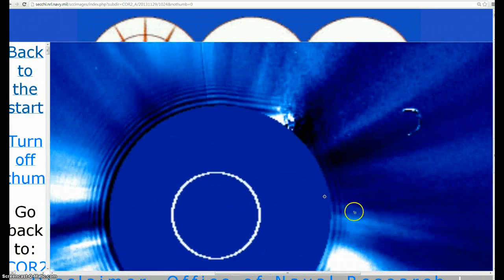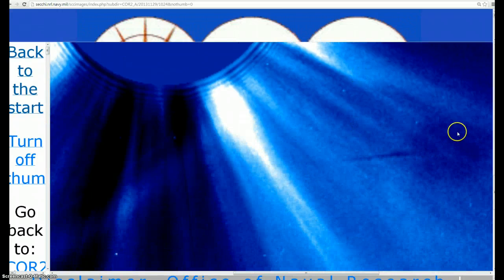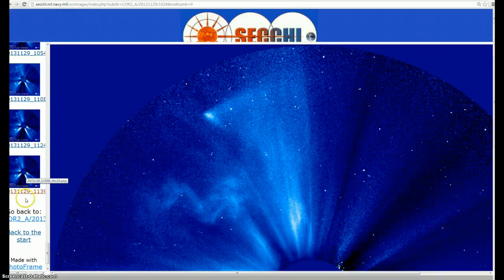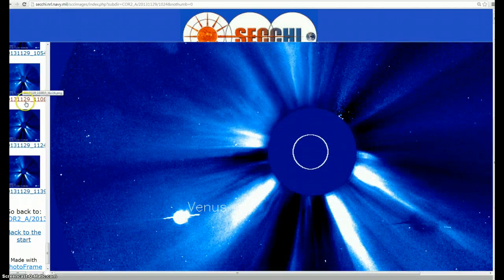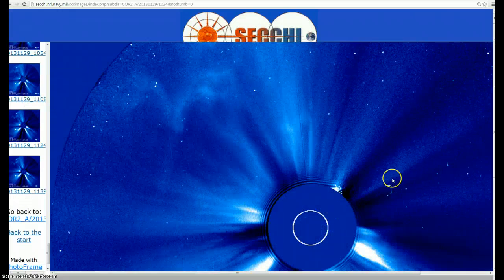Solar Max Space Report ISON Venus Shadow in Space?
Pictures certainly are worth many words. Debunk This!! Something is on the way!